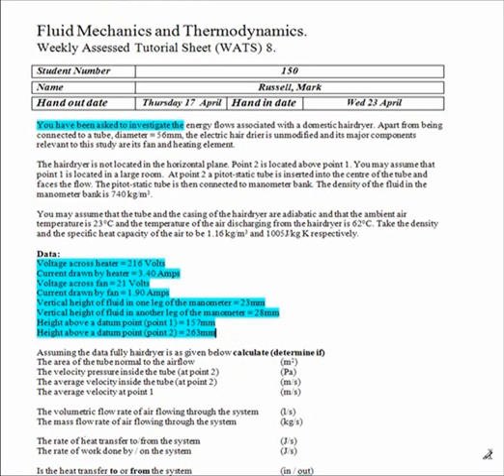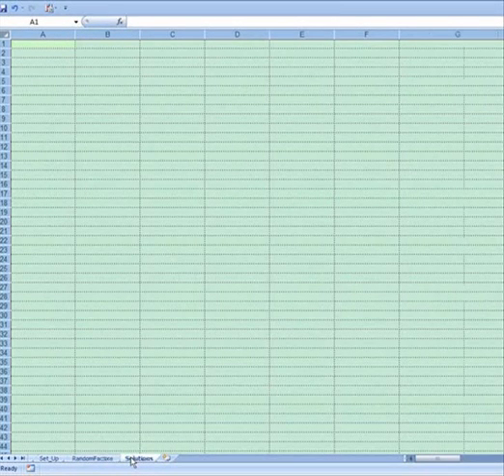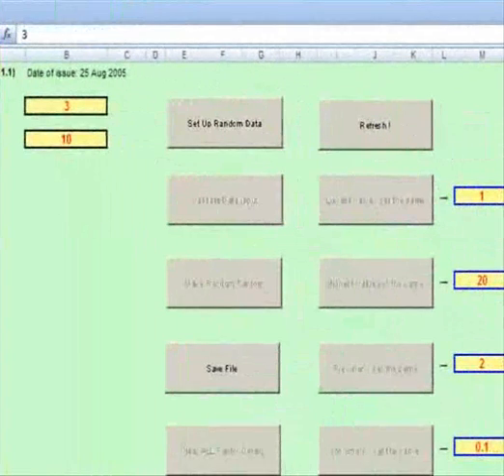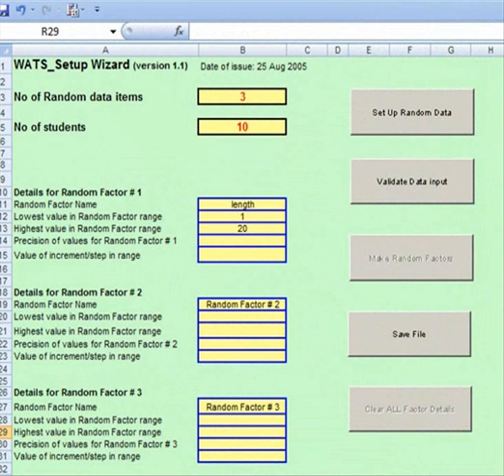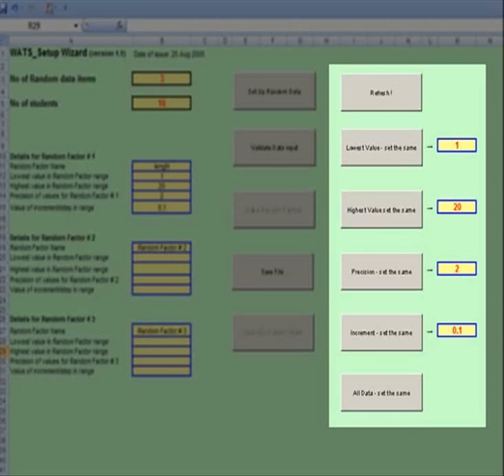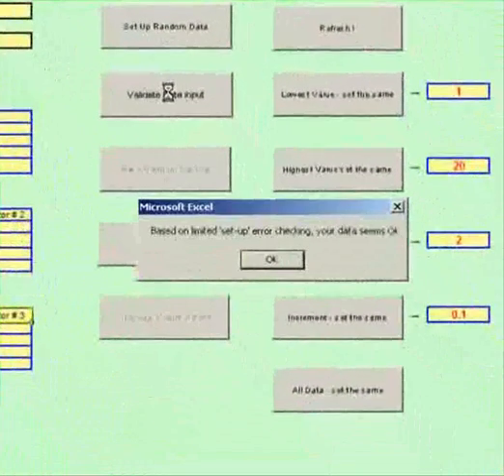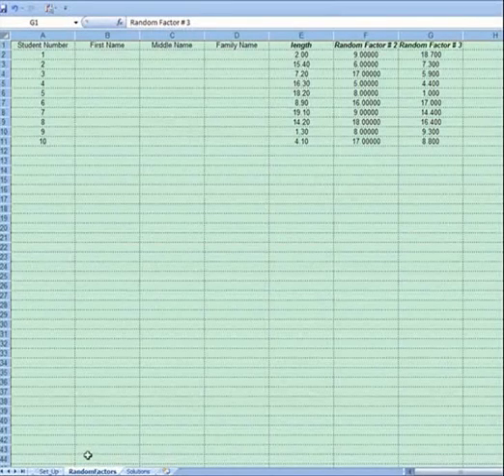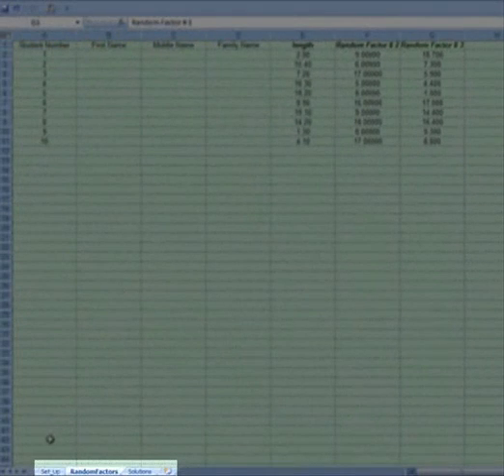WATS - setting up the randon factors.wmv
A video showing how to create the 'Random Factors'.